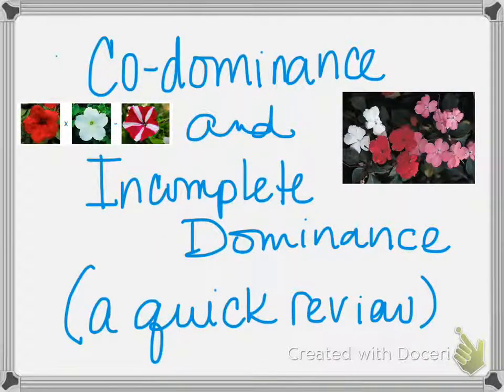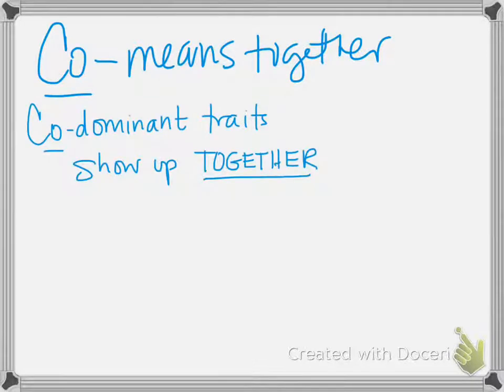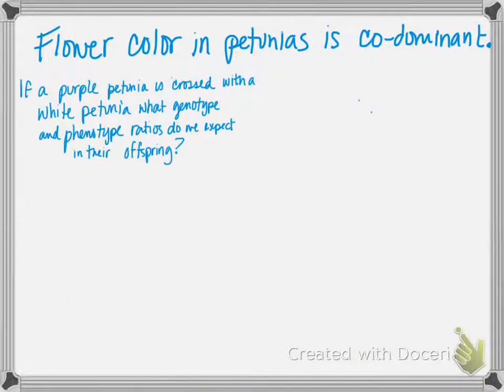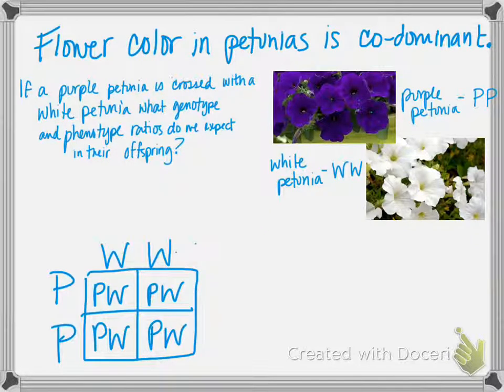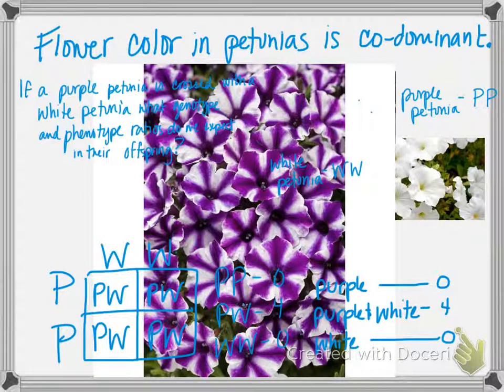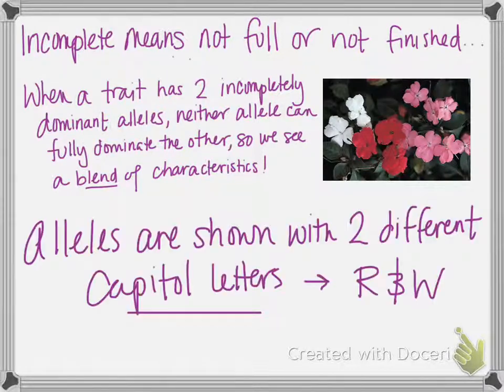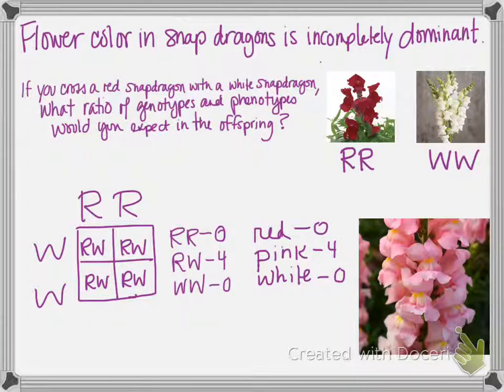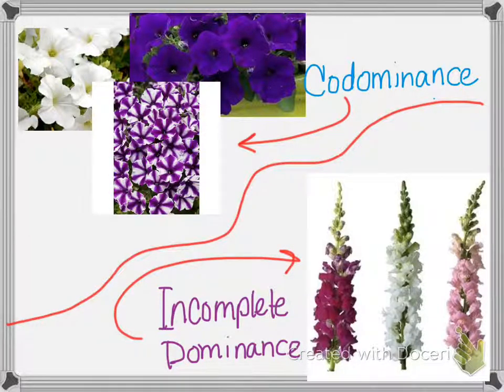bio codominance & incomplete dominance (in short)